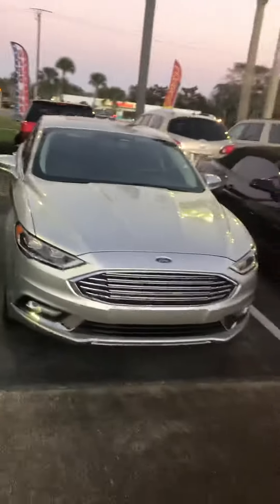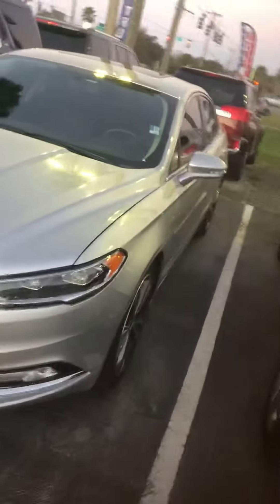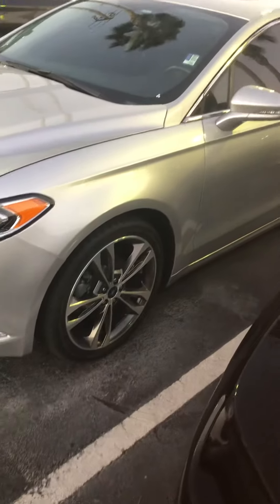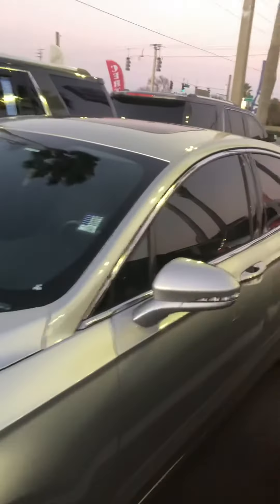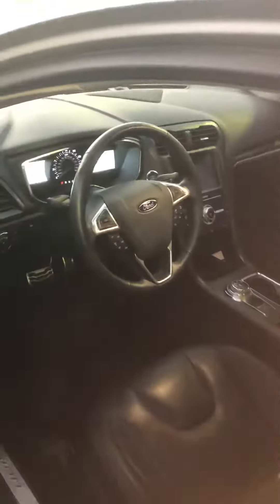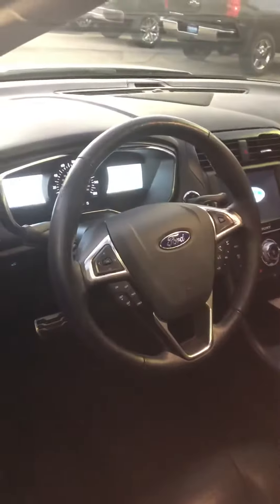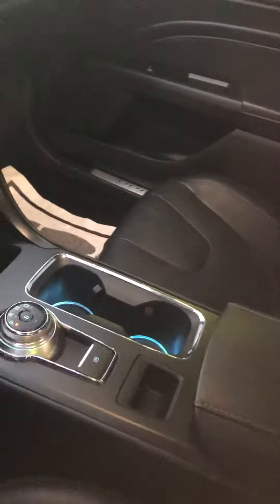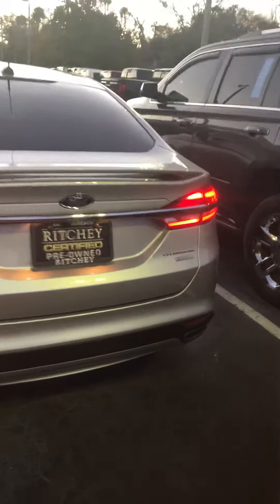VIP Karla 2017 Ford Fusion